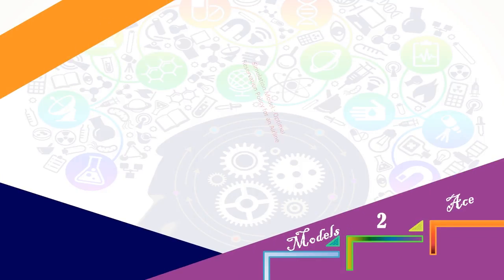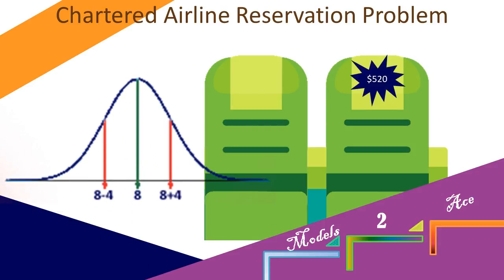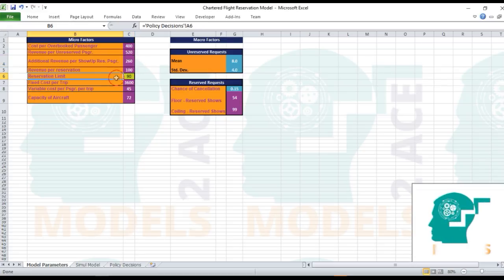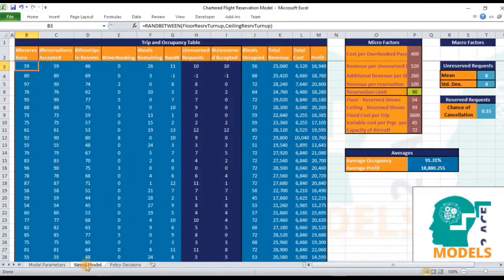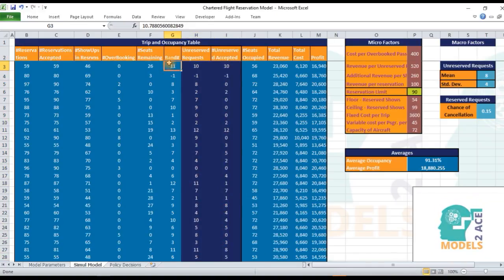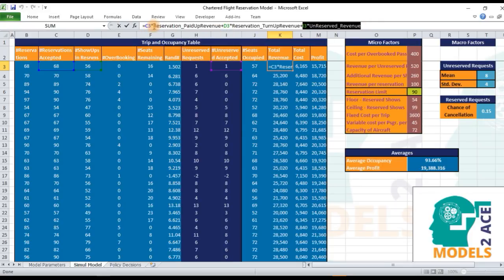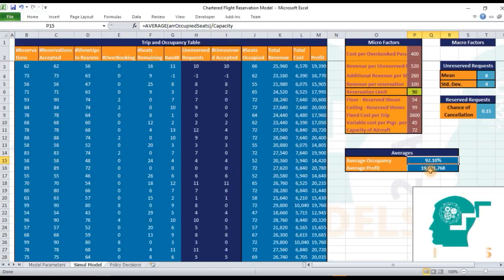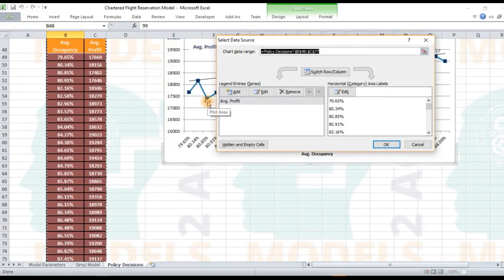Simulation Model: Optimal Reservation Policy for an Airline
Models 2 Ace presents a spreadsheet-based simulation model, to derive an optimal reservation policy for an airline, that will maximize expected profit, against reservation limits and occupancy levels.